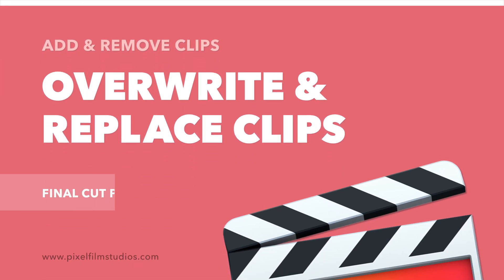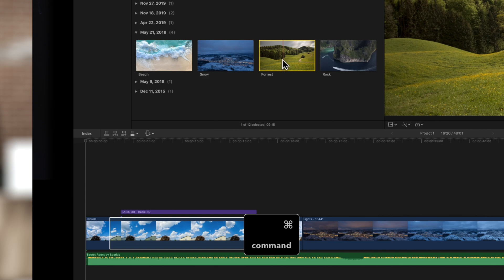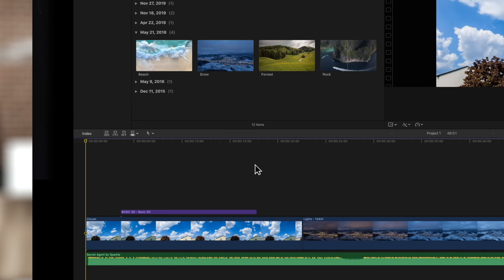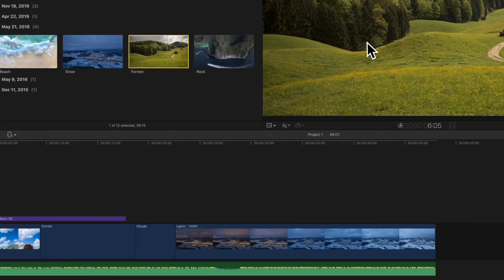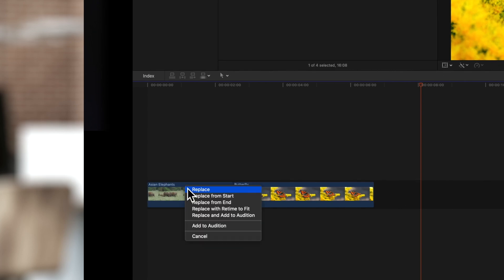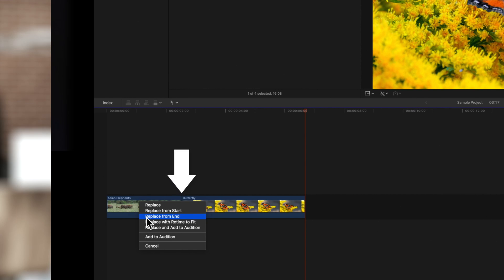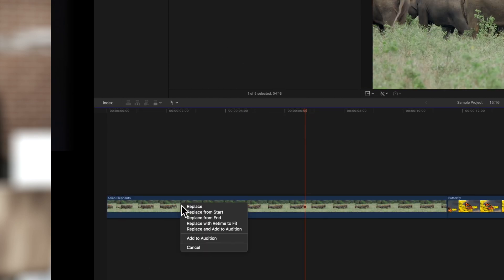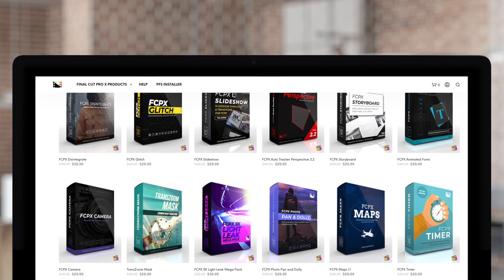All About Overwriting and Replacing Clips in Final Cut Pro X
Making some big changes in your Final Cut Pro X project? Consider using the Overwrite Edit tool to paste new clips over old ones without changing the duration of your project, or try the Replace options for even more control. In this video tutorial, we’ll show you how to apply either of these tools while editing.

Chapters:
00:00 - Intro
00:08 - Overwrite into a Range Selection
00:42 - Overwrite Starting at Playhead
01:25 - Replace a Clip
01:52 - Replace From Start or End
02:09 - Replace With Retime to Fit
02:31 - Replace and Add to Audition
02:38 - Outro